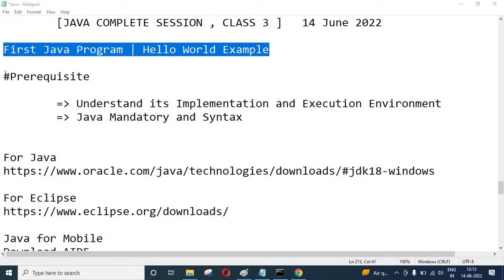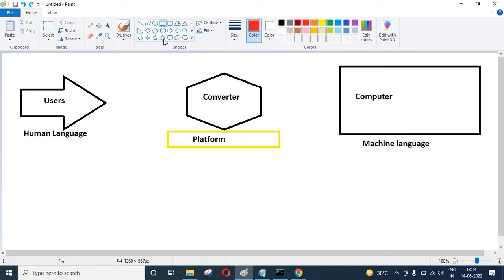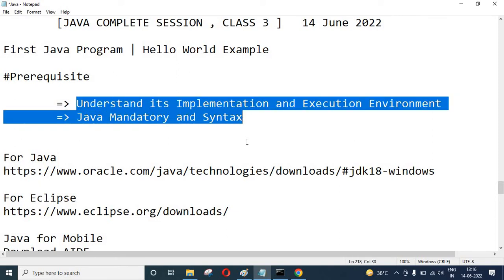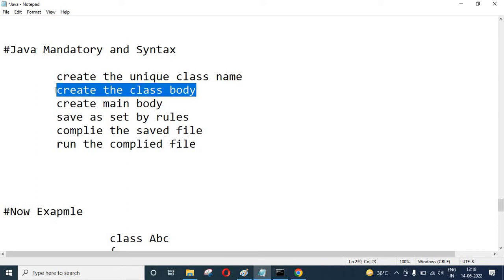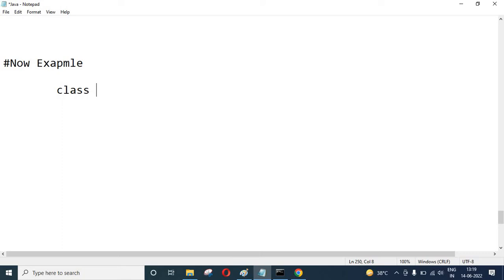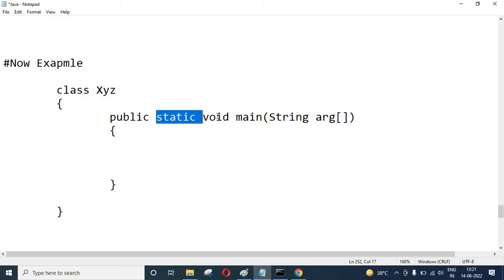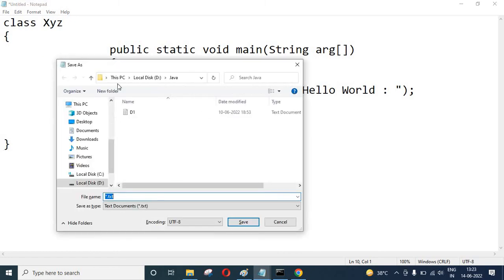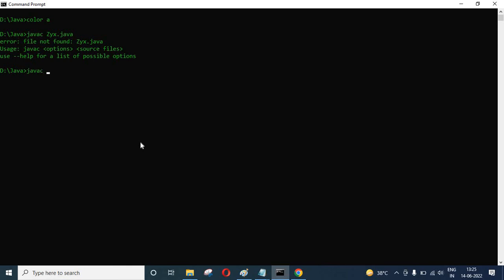Java First Program in Details in English Class 3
👉Download Eclipse for Java

Video contains all about Java Complete Class

Class 3

  Java First Program " Hello World "

To Learn Java  watch completely and Religiously All the Videos

Note : Next Video Will Upload Soon

More Things to be Know Below

All the contains in this video are my original experience in Telecom Companies

Put Your Doughts and Queries .